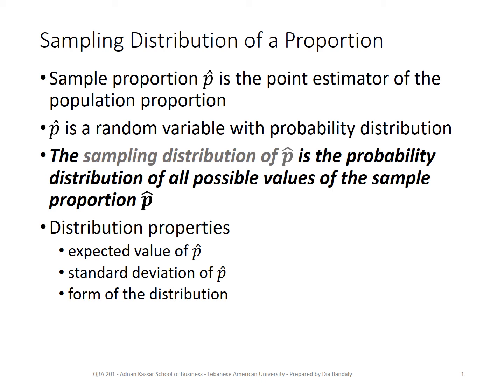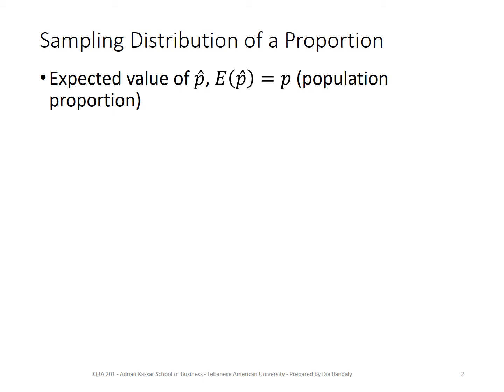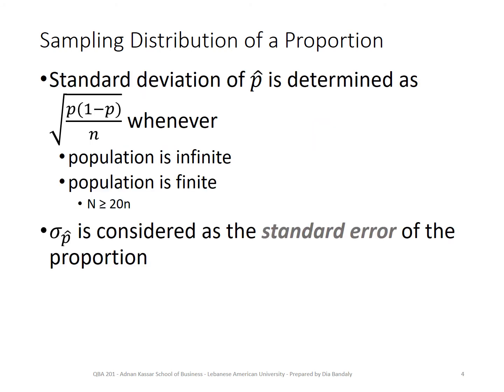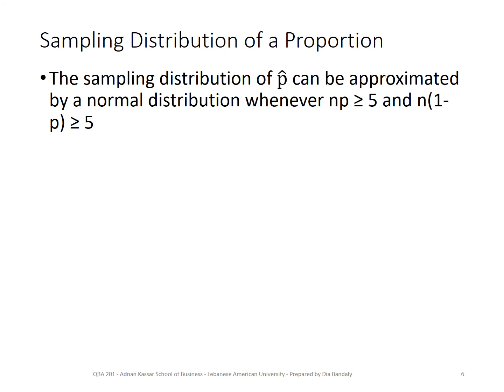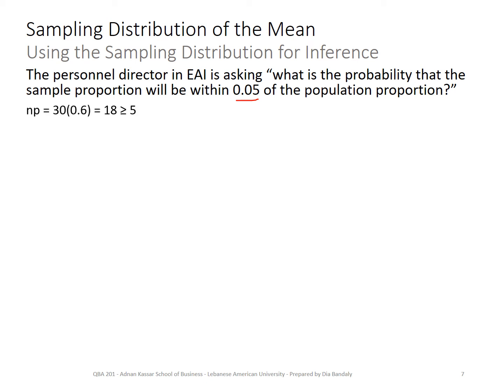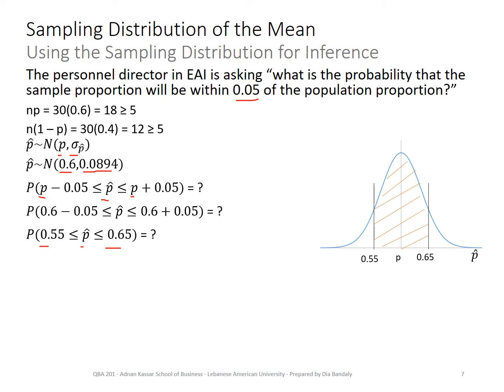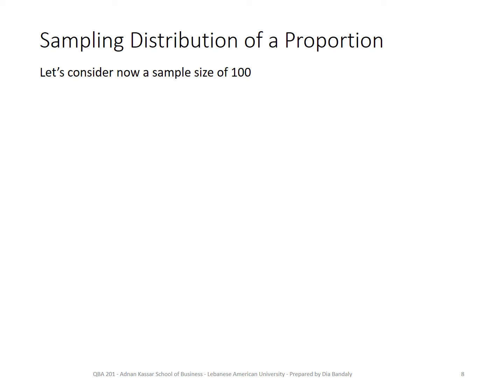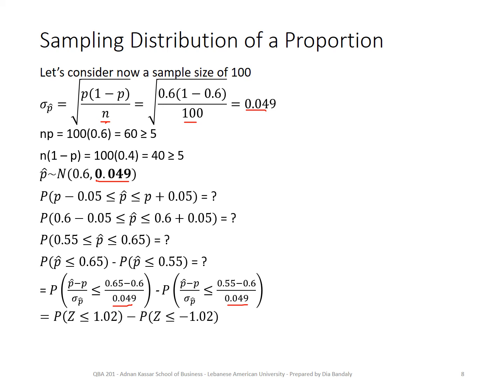Sampling Distributions - Part 4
This video is part of class material prepared by Dr. Dia Bandaly for his students enrolled in the Managerial Statistics course in Adnan Kassar School of Business at the Lebanese American University. This video is part 4 of the material that covers the topic of Sampling Distributions.